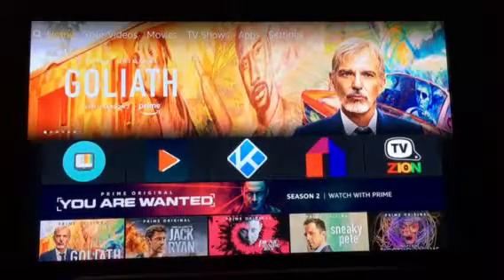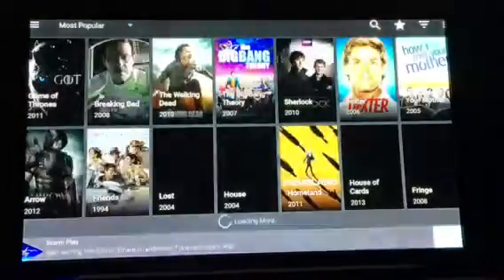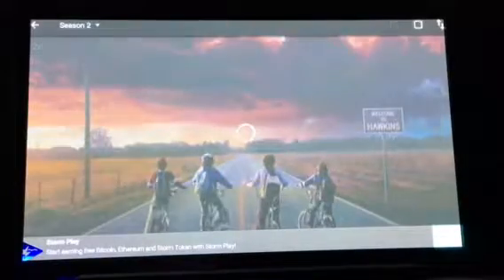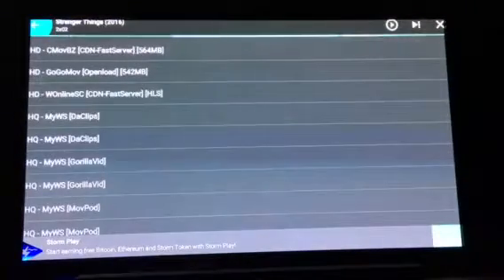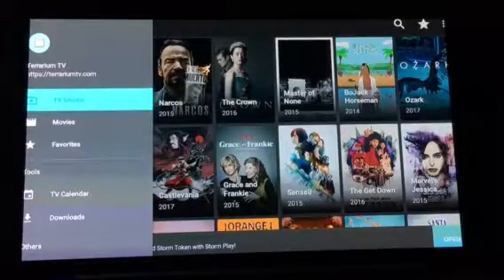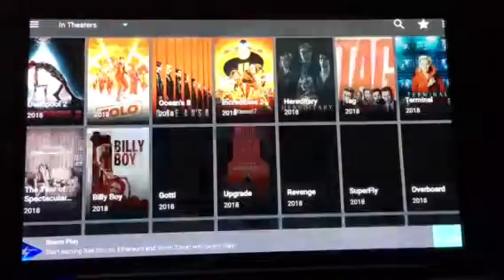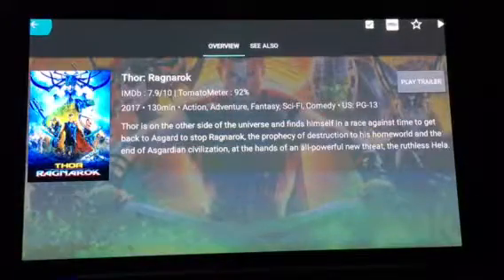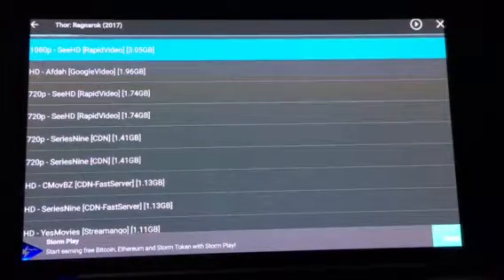EdFlix Terrarium TV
How to use Terrarium TV